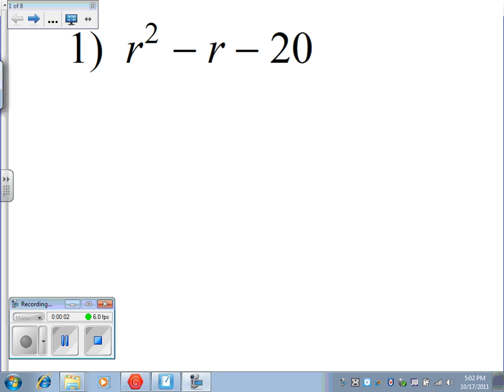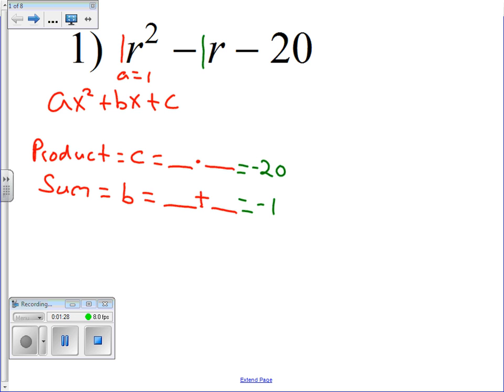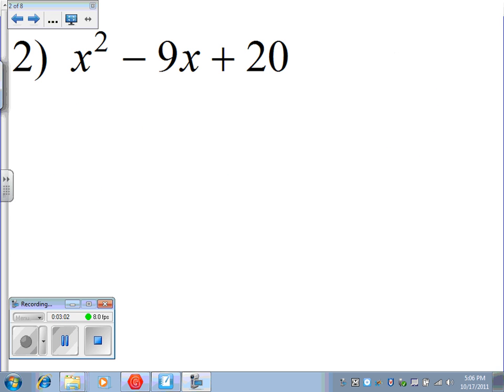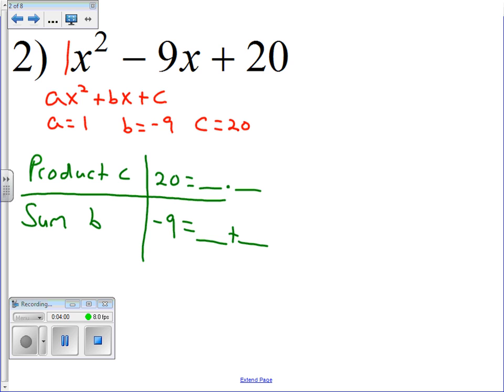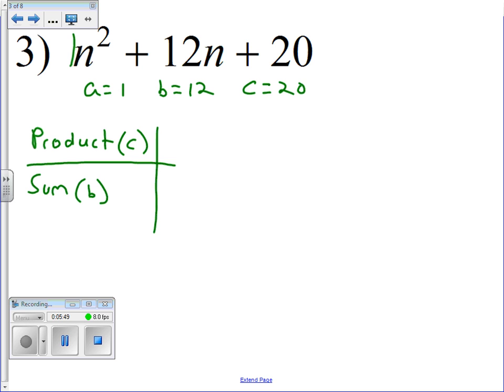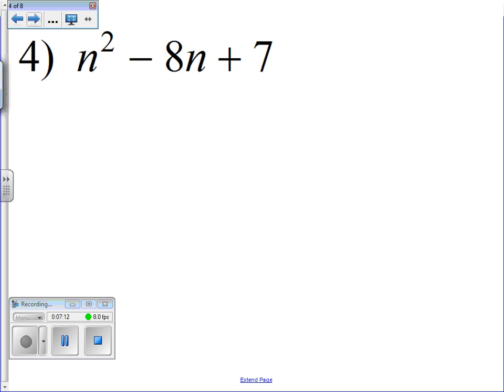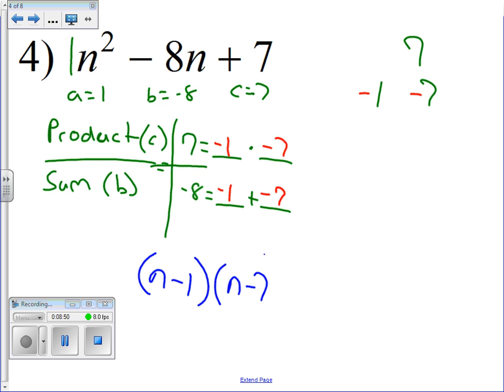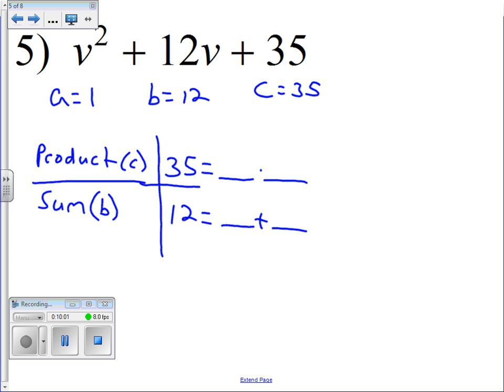alg 2 intro to factoring quadratics a=1 pt 1.wmv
agebra 2 factoring trinomials when a=1 using the sum difference method